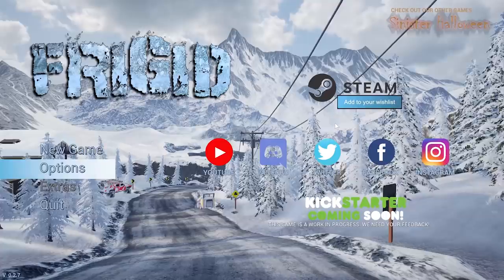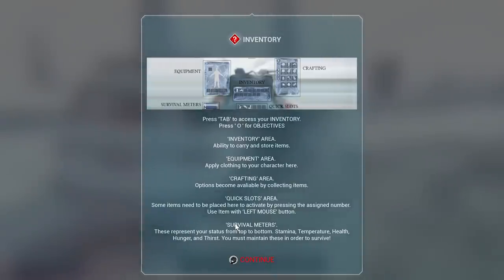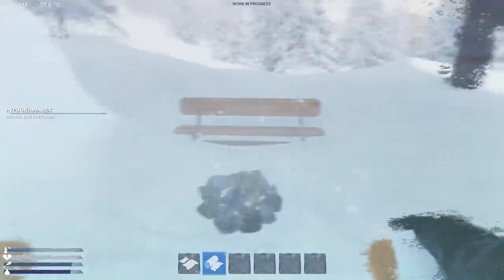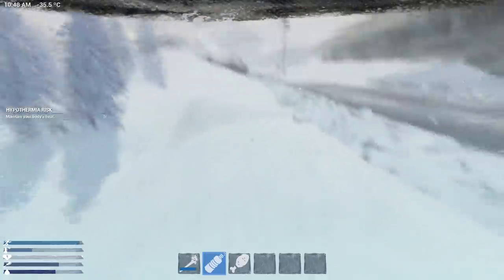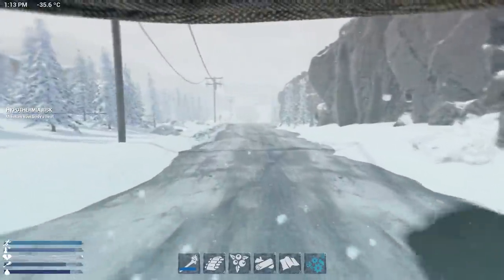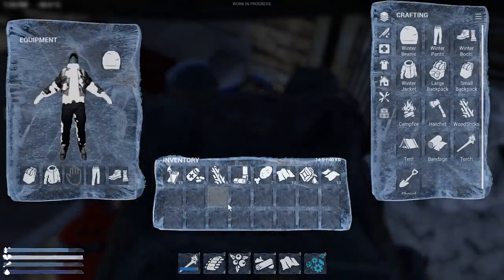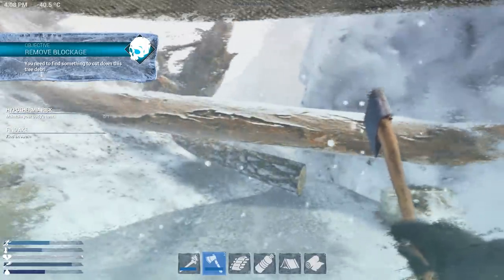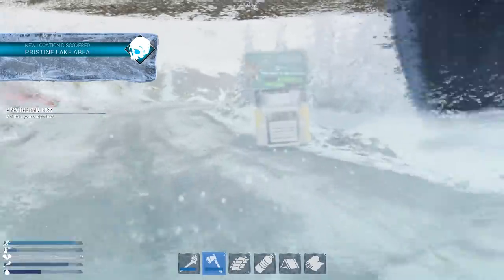Frigid - Long Dark Winter Survival meets Post Apocalyptic The Thing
Inspired by The Thing, in Frigid you will Hunt, build, craft and survive an apocalyptic arctic environment and unravel the mystery of a strange virus that is infecting the local wildlife.